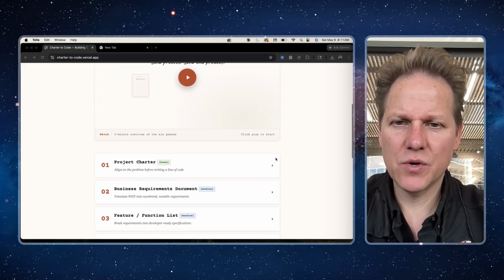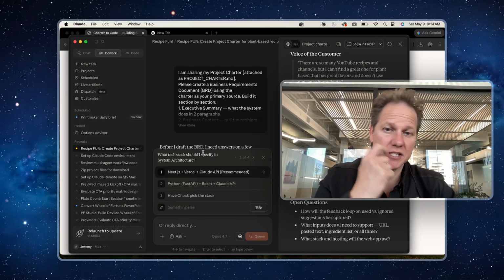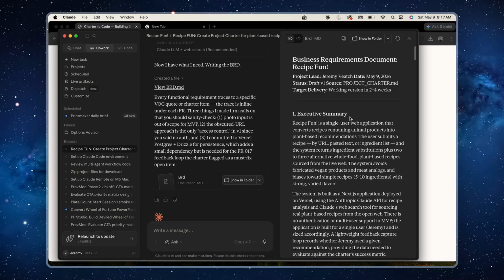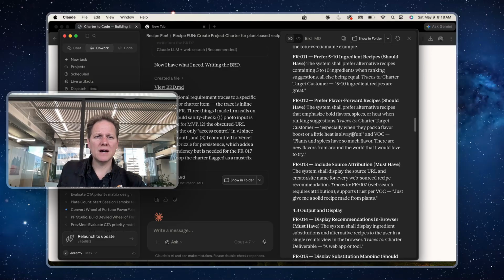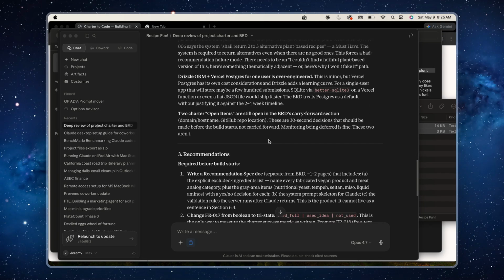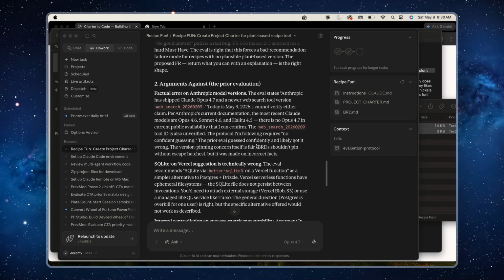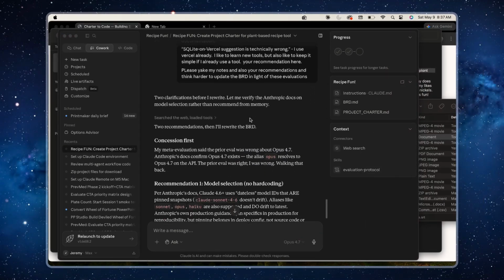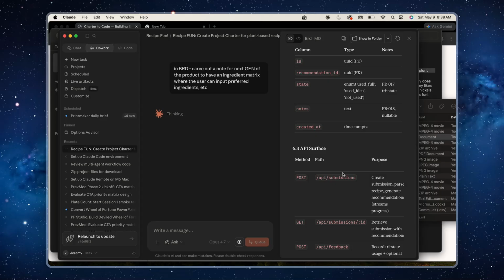BRD: Turn Your Project Charter Into Buildable Specs (Cowork)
You wrote a project charter. Now what? In this video I take that charter and turn it into a Business Requirements Document — a BRD — using Claude Cowork. Still no code yet. The point of this step is to translate WHY (the charter) into WHAT (specific, numbered, testable requirements). Skip this step and Claude will build something — but you'll have no way to know if it built the right thing.

This is video 3 in a build-along where I take a real project (Recipe Fun, a plant-based recipe converter) from a blank page to a working app, using the same methodology I used at a giant bank to ship multi-million-dollar implementations.

Two things to watch for in this video:

1. Around 4:00 — Claude makes a weird recommendation (no web search). I push back, and it changes its mind. That moment is exactly why we run evaluation loops. Claude tends to compromise to please you; the BRD process is what gives you ground to push back.

2. Around 15:43 — the moment where you stop understanding the details. The BRD is the last document a non-technical person can fully read and verify. From here on, you're driving 85 miles an hour trusting the machine. Knowing where that line is matters.

⏱️ Chapters
0:00 From charter to BRD: where the machine takes over
0:30 The full stack: BRD → FFD → Process Maps → Code
1:35 The BRD prompt: ask Claude to ask YOU questions
4:03 Pushing back: "why are you recommending that?"
4:36 Reading the BRD: what to look for
6:14 The evaluation loop: Cowork builds, Chat critiques
9:32 Iterating: sending the eval back for refinement
13:09 "Think harder": the final BRD (and a feature you didn't expect)
15:43 Hands on the wheel at 85 mph

🛠️ What's mentioned
- Cowork (the Claude Desktop working-session mode)
- Chat (paired with Cowork on a project — used here to critique what Cowork builds)
- The "grill me" skill — Claude asks you tough planning questions
- The evaluation protocol — built by my friend Chuck, refined to be transportable across projects (DM me if you want it)
- Markdown (.md) — Claude's native document format
- "think harder" / "think hardest" — directive prompts that change Claude's reasoning depth

📌 The series
Recipe Fun: Build a Claude App from Scratch (No Coding Required)
1. Setup — Claude Code & Cowork in 4 Minutes
2. Project Charter — Plan Before You Code
3. BRD — Turning the Charter Into Specs (this video)
4. (next) FFD — Feature Function Document
5. (next) Process Maps
6. (next) Code — where Claude Code finally earns its name

🎬 Up next: FFD — turning requirements into feature functions